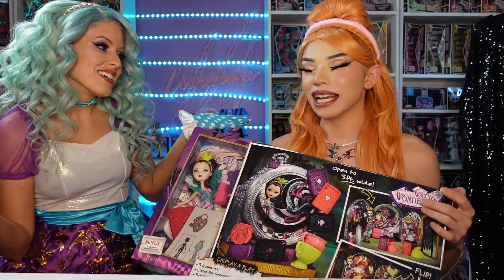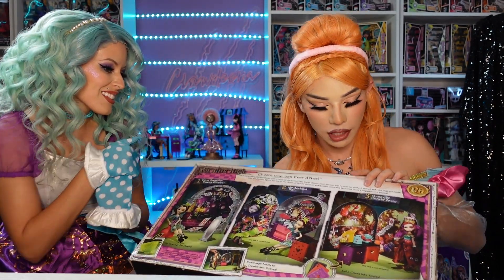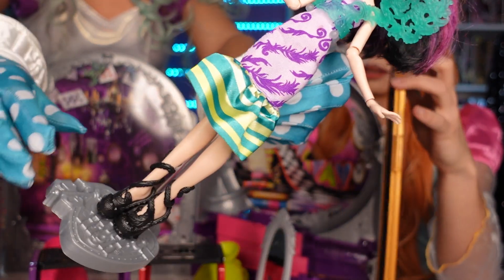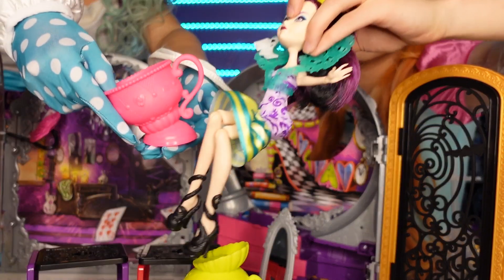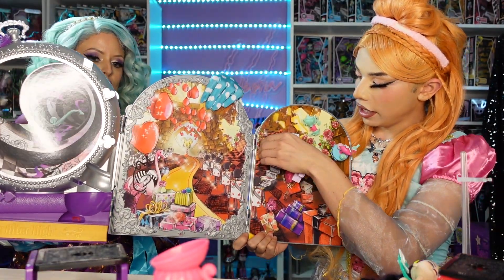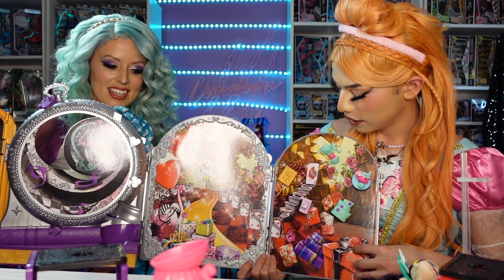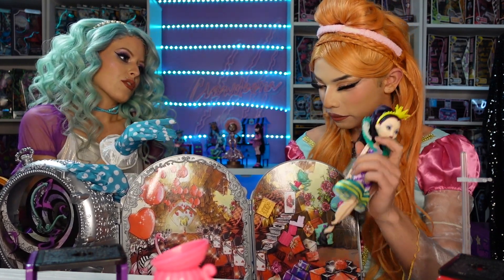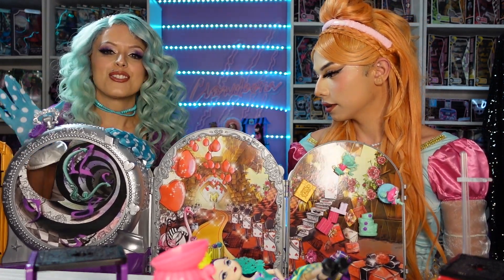EVER AFTER HIGH Throwback Playset Unboxing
Ever After High was such a great line, I miss it so much. We unbox and discuss this throwback playset.